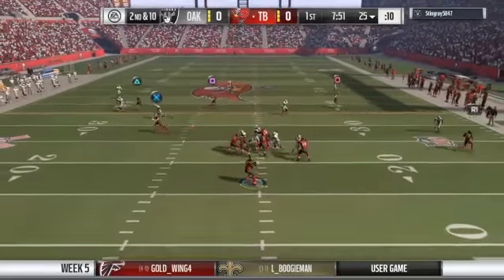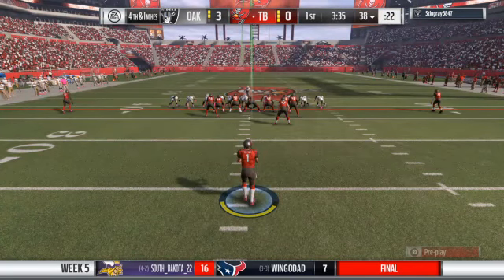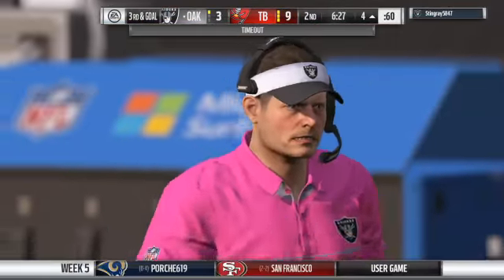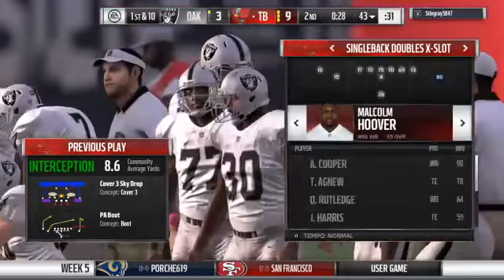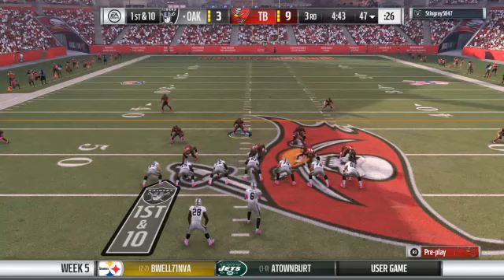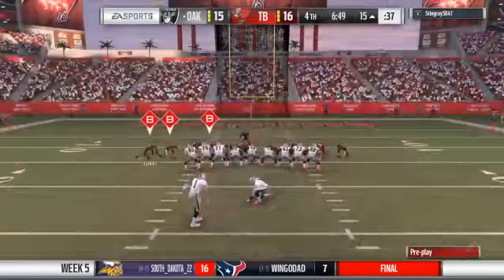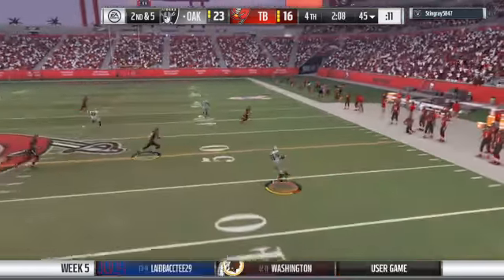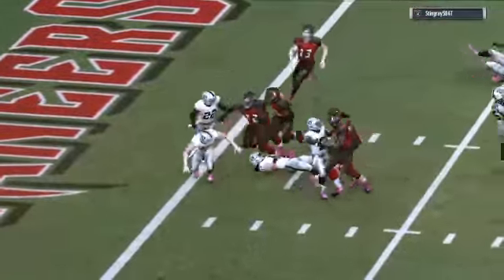Bucs vs Raiders